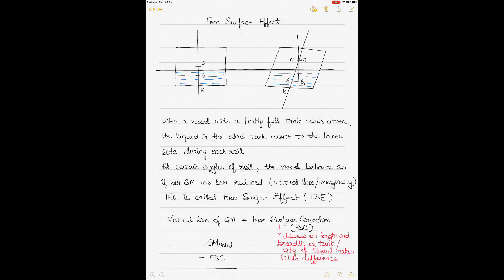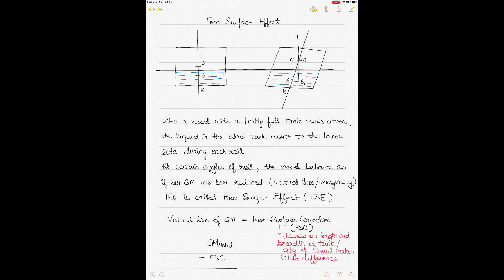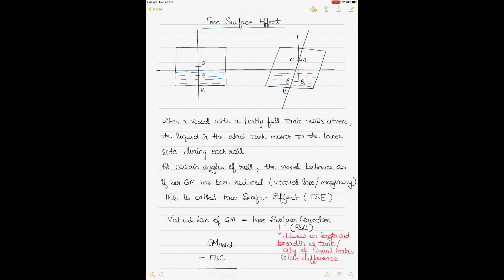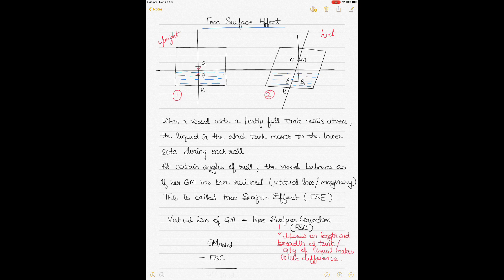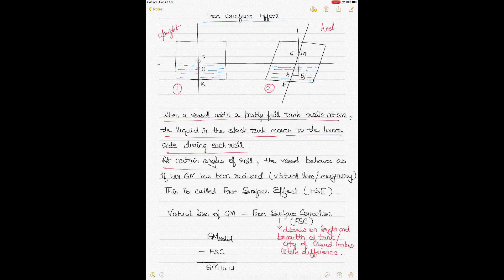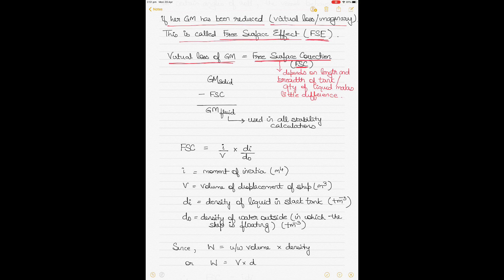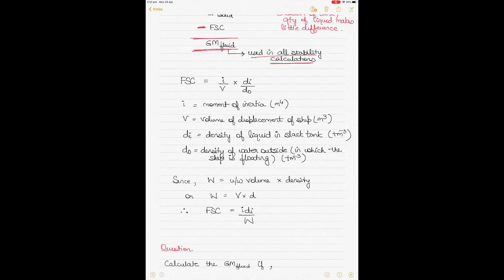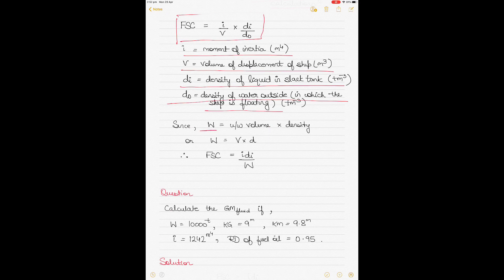Ship Stability - Calculation of free surface effect and final GM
This video explains the concept of free surface effect and how it occurs on ships. The impact of free surface effect (FSE) on the ship's overall stability is also explained.
The use of numerical calculations are used to aid understanding.